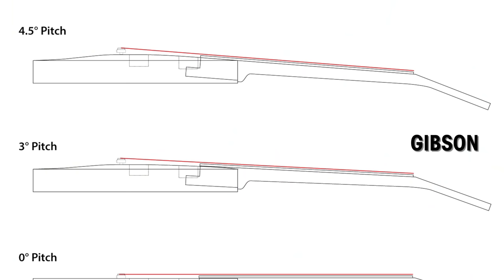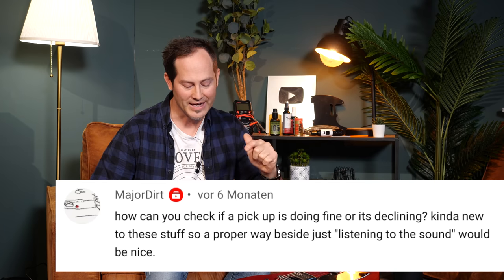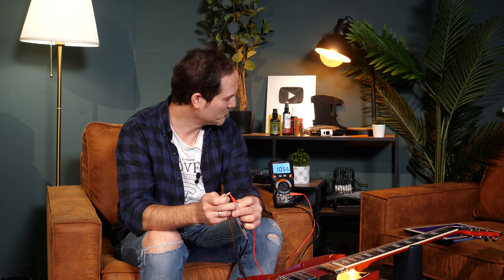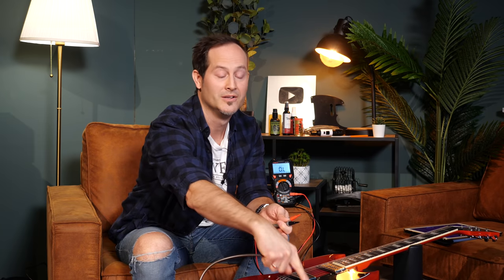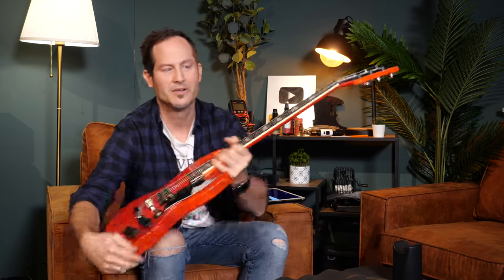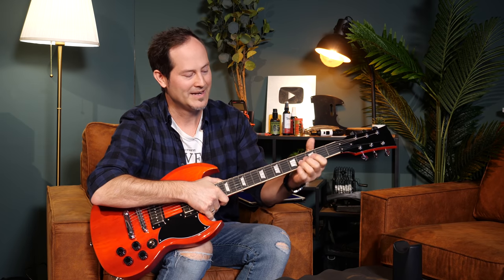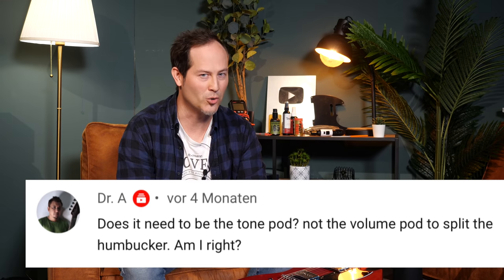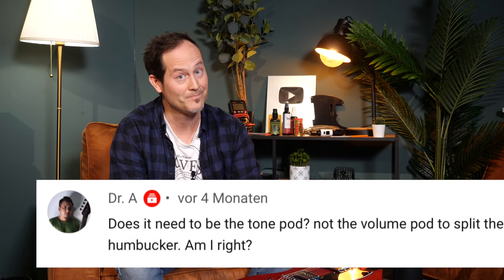Guitar Tech REACTS - Q&A #10 | Guitar Tech Tips | Ep. 92 | Thomann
Guitar tech reacts to your comments and questions.
Write your questions in the comments below and we'll try to answer them as soon as possible.
Enjoy Guitar Tech Tips!

Interesting bits and pieces:
0:00 Introduction
0:19 Comment 1 | How to put a tune-o-matic bridge on a strat
2:25 Comment 2 | Easy way to check if a pickup is faulty
4:32 Comment 3 | How to darken the fretboard
6:25 Comment 4 | EMG - no ground wire?!
7:55 Comment 5 | Always tune in playing position
9:37 Comment 6 | Volume or tone pot for push-pull
10:35 Comment 7 | Which wire for guitar speakers